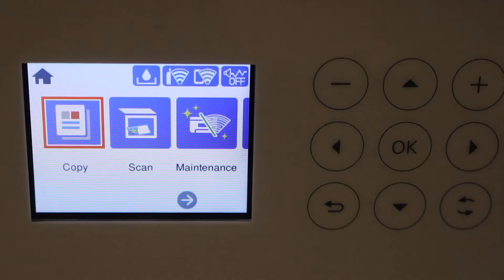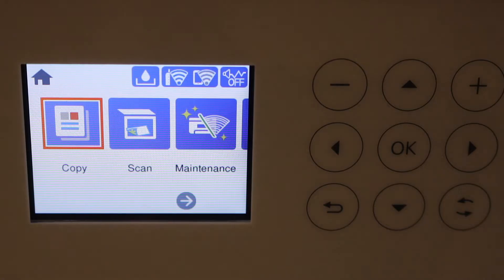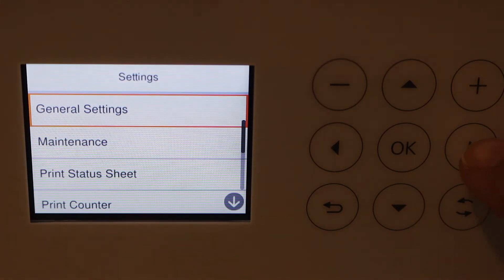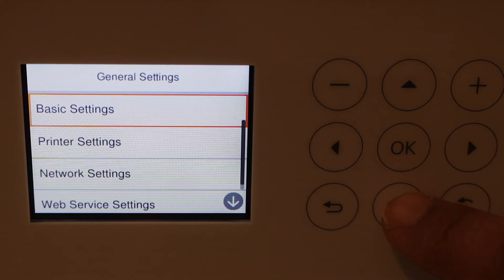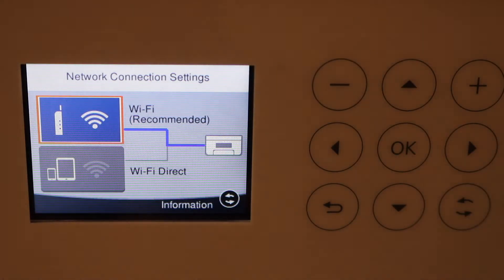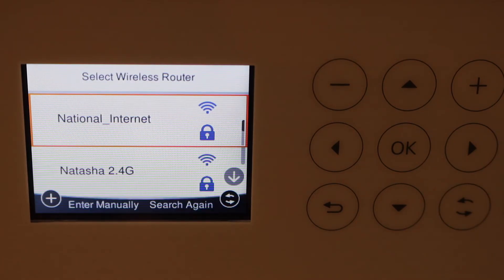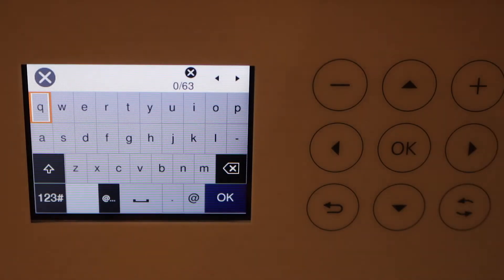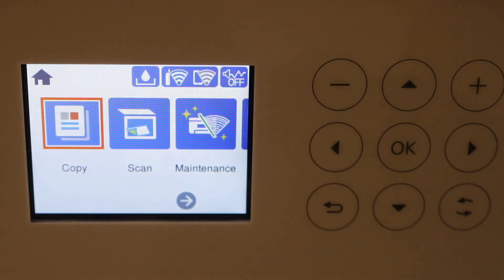Epson EcoTank ET-3850 WiFi Setup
This video reviews the method to do the WiFi setup of your Epson EcoTank ET-3850 printer. This helps to connect it to the wireless wifi network of your home or office using the control panel. Then the printer can be added to any device for wireless printing and scanning.